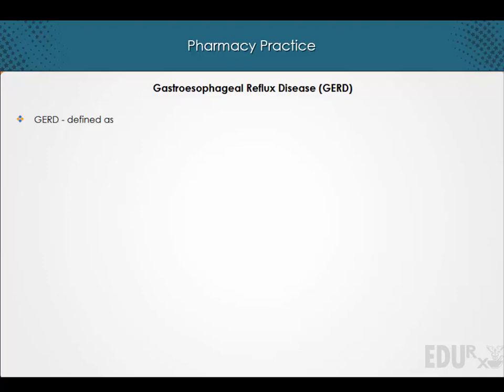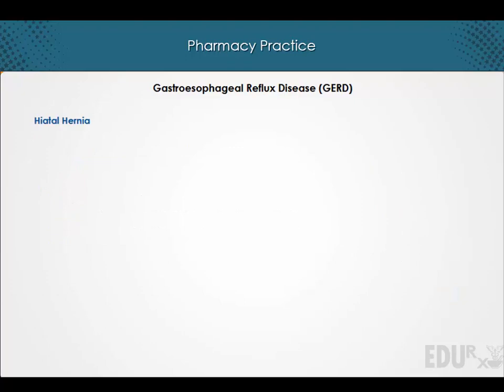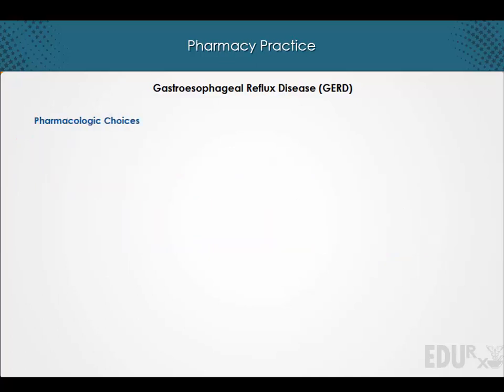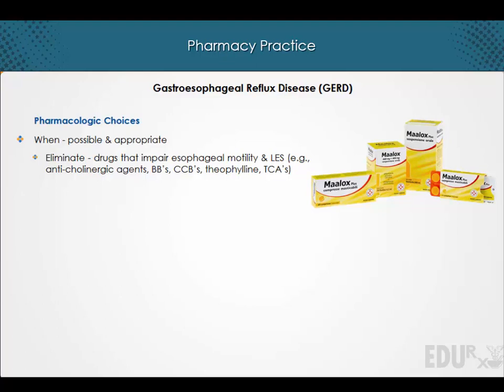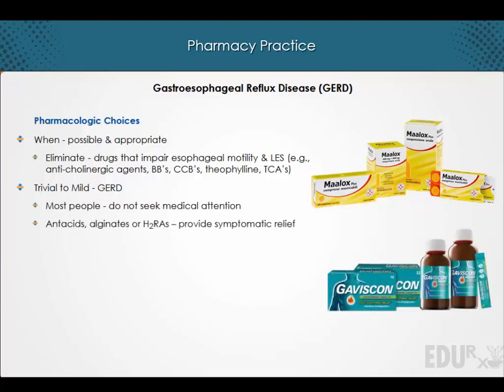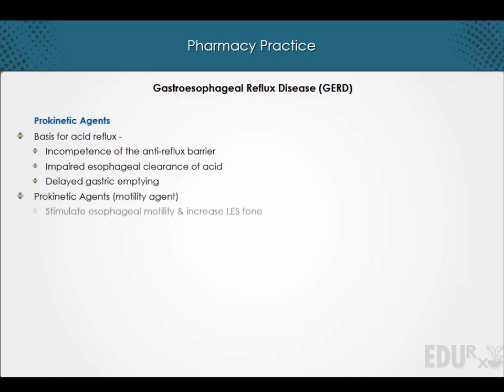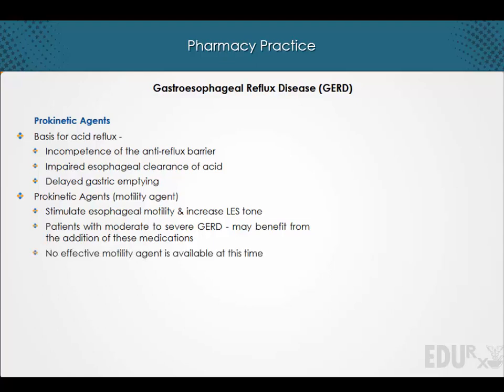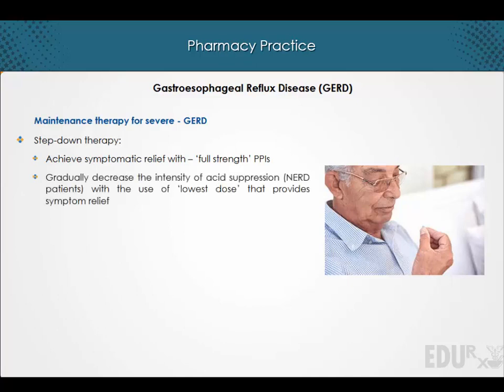Gastroesophageal reflux disease | Gastrointestinal Disorders | EduRx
Gastroesophageal reflux disease (GERD) occurs when stomach acid frequently flows back into the tube connecting your mouth and stomach.